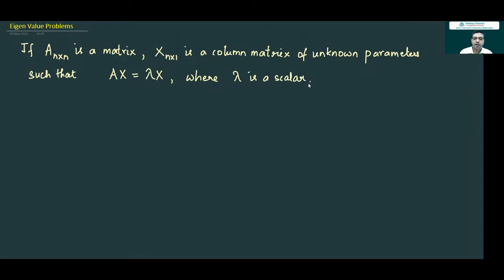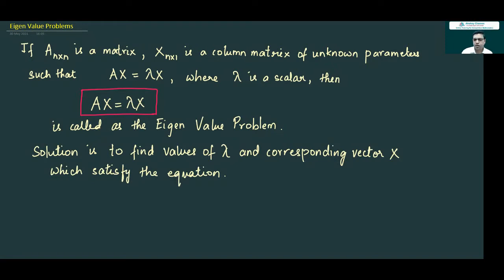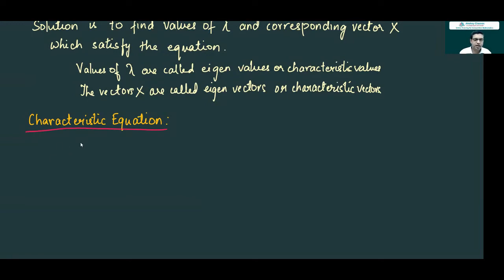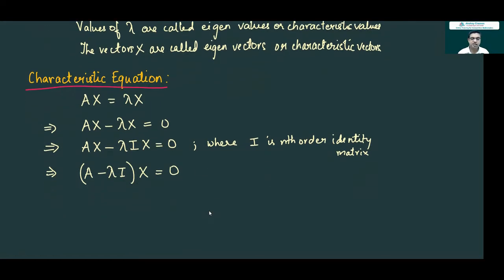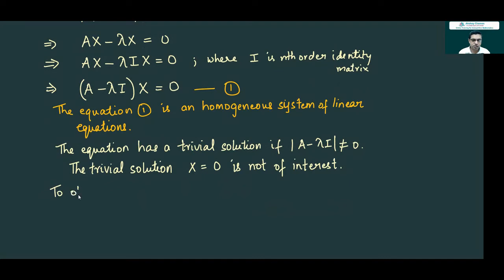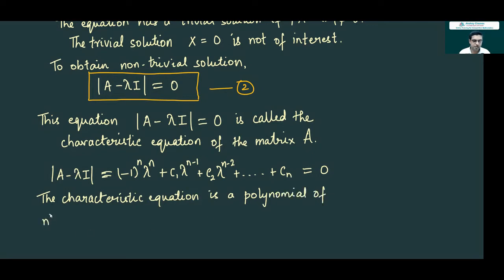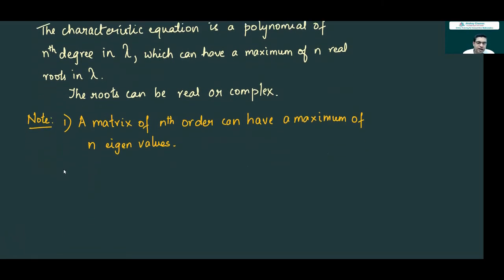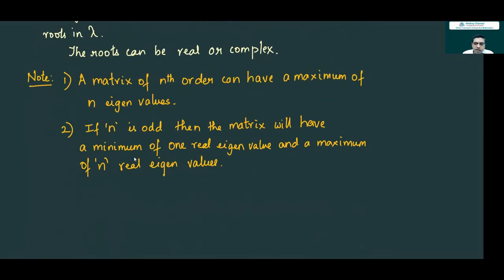LINEAR ALGEBRA M 20 Eigen Values and Eigen Vectors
Module on Eigen Values and Eigen Vectors in Linear Algebra.

1)Students studying in undergraduate programs that offers Engineering Mathematics courses.
2)The engineering students preparing for Mathematics for GATE, IES and PSU examinations in India, and also for their respective boards and University Examinations.